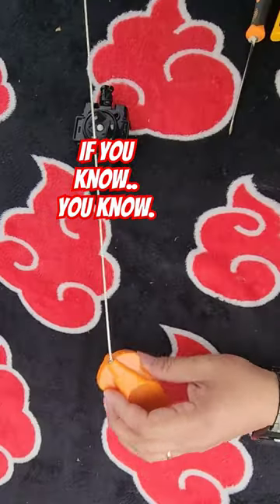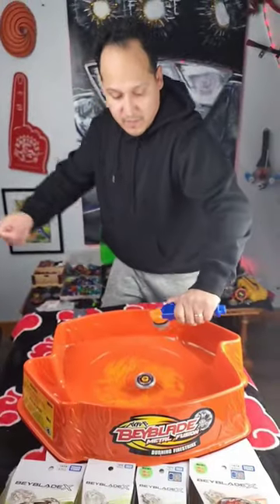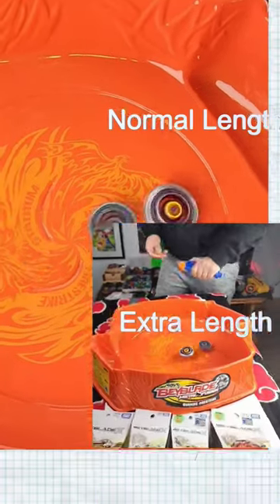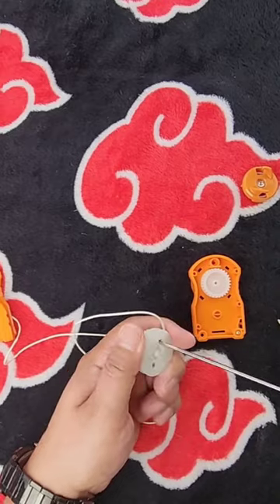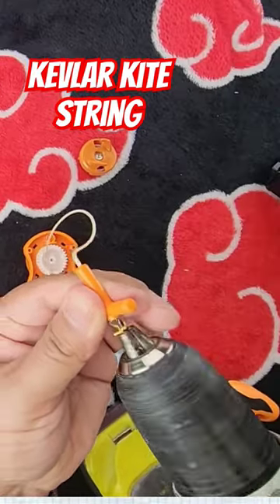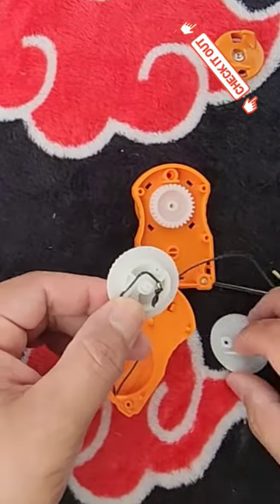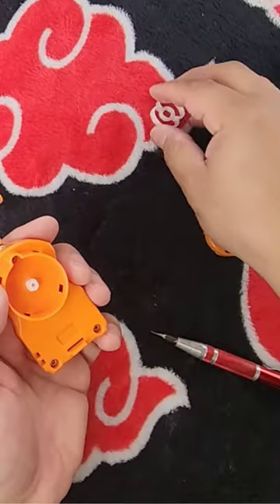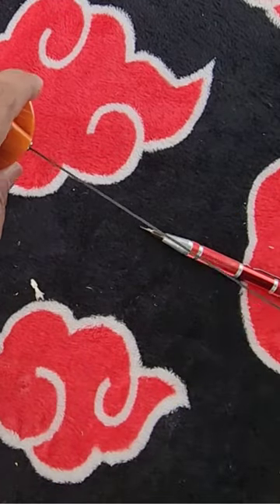Biggest Letdown in Beyblade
How to modify the Metal Fusion Beyblade String launcher. This is the best Beyblade launcher, but is it the strongest? I opened up the Beyblade launcher in this video.